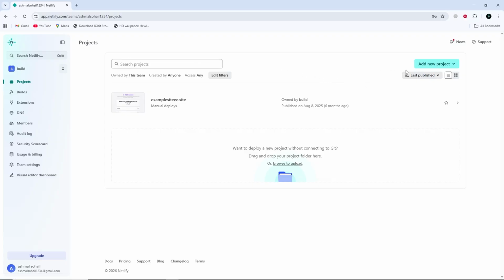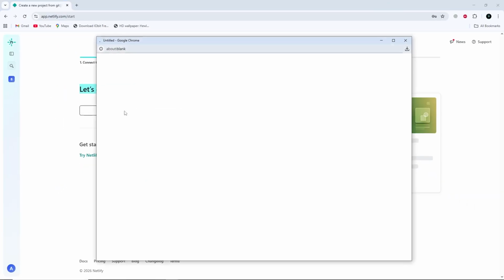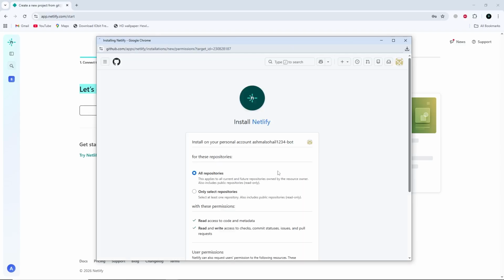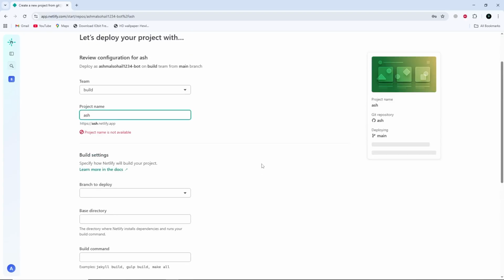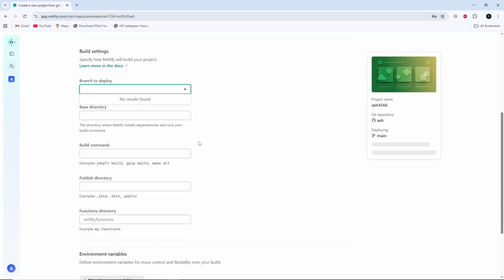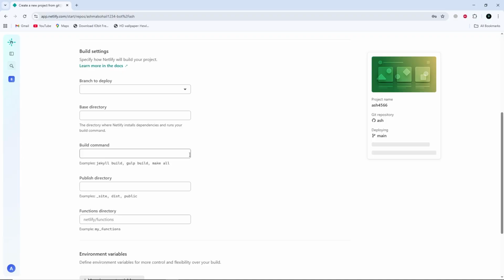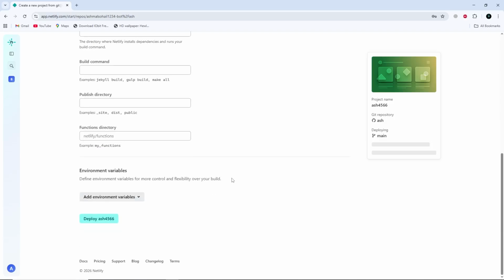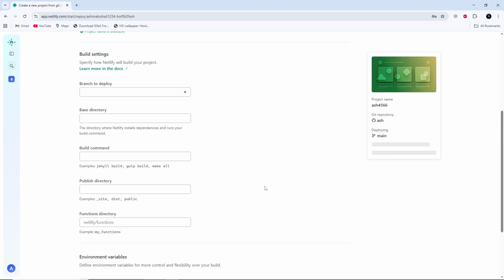NEW! How To Deploy Github Project On Netlify (2026)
Ready to deploy your GitHub project on Netlify? In this video, we’ll guide you step-by-step through the process of linking your GitHub repository to Netlify and deploying your project live. Learn how to configure build settings, connect your repository, and go from code to live website with just a few clicks. Perfect for developers looking to streamline their deployment process!